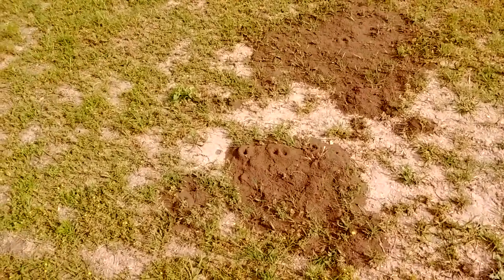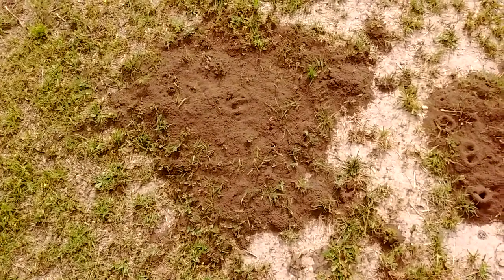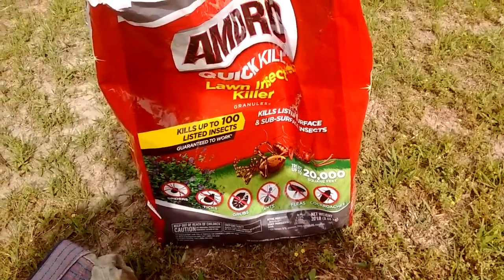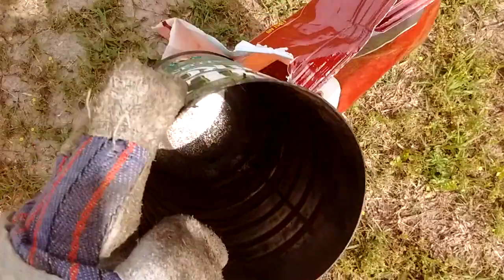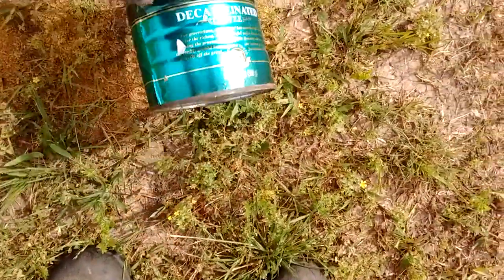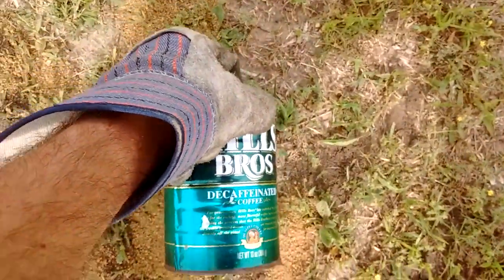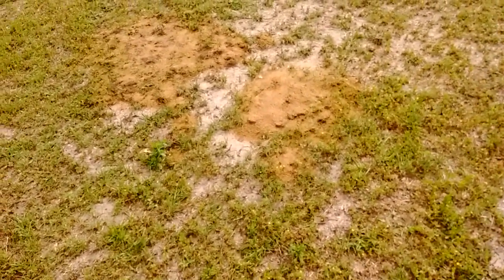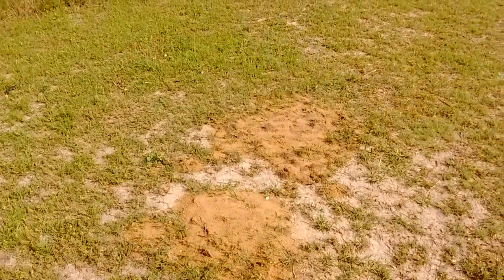How To Get Rid of Ants Organic or with Pesticide Farm & Ranch Hack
In this segment from Country Life In Lockhart Texas, we show you how to get rid of ants with pesticides.  We also explain a simple Farm & Ranch Hack to get rid of ants organically using only a shovel.

Song title "Lazy River Rag"